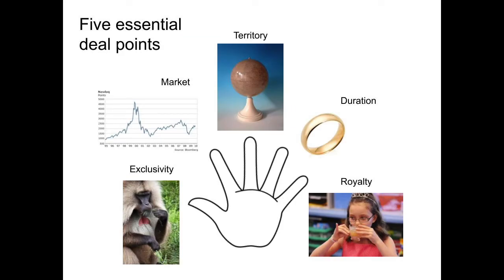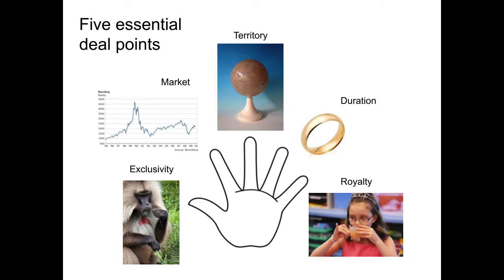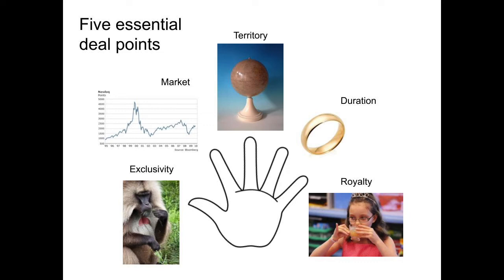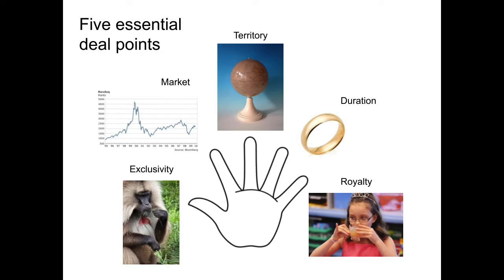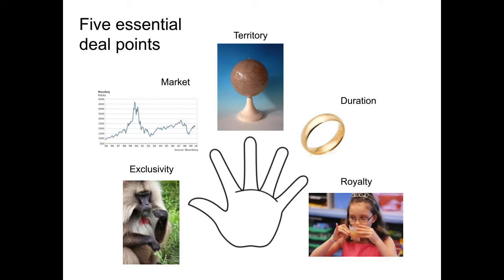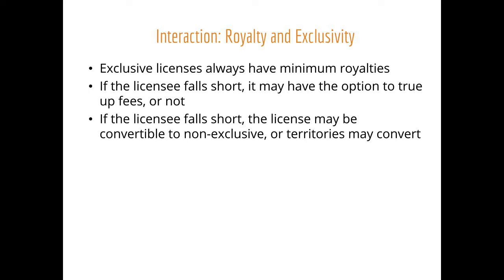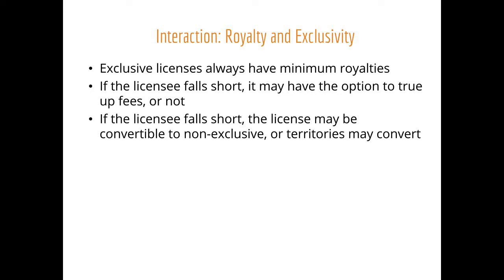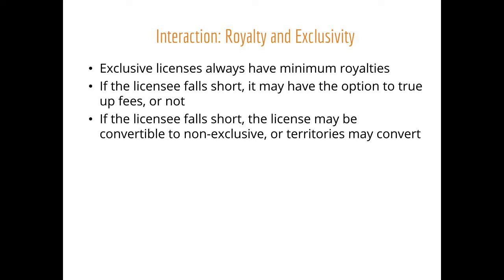Structuring Technology Licenses -- the Five Finger Approach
n this short video about how to structure technology licenses and channel deals, Heather Meeker describes her "five finger" mnemonic to quickly identify important deal points.